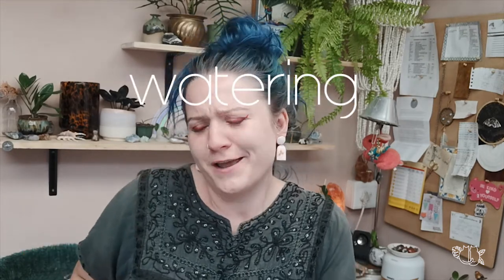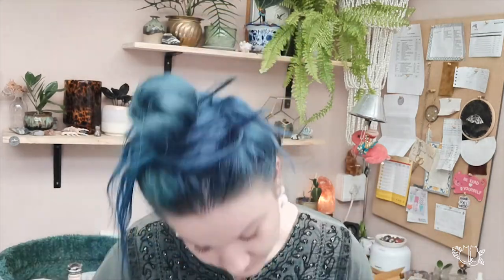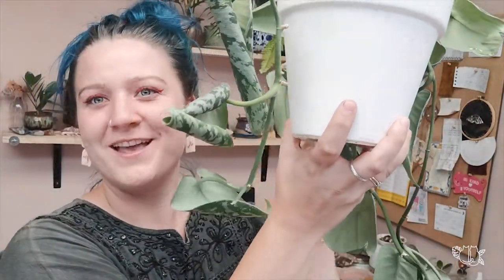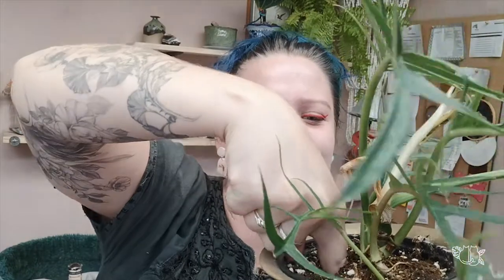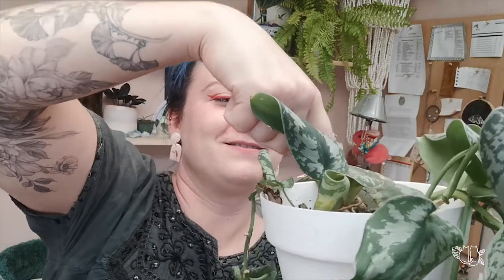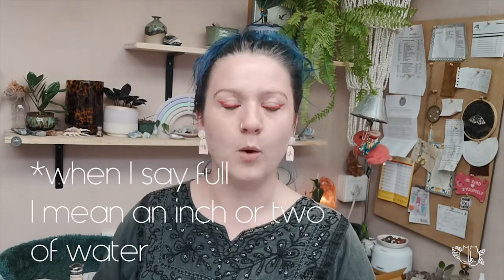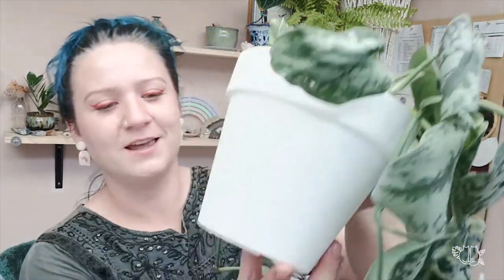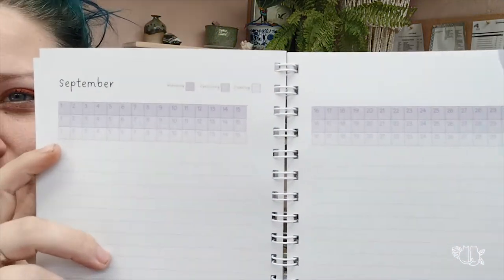Watering 101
Here's a guide to watering your plants!

(Link to The Plant Diary Only available in South Africa *for now)